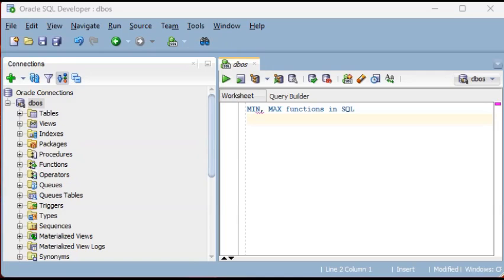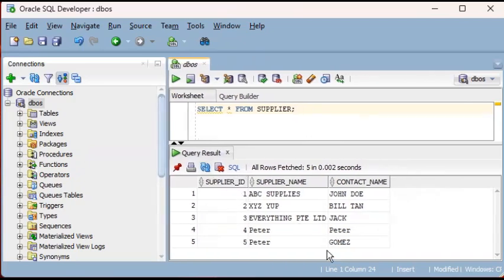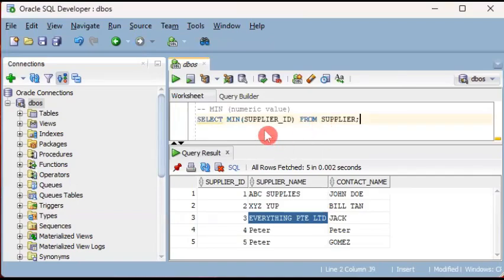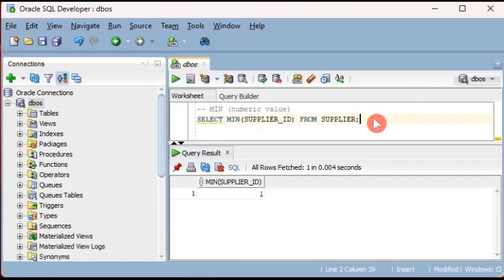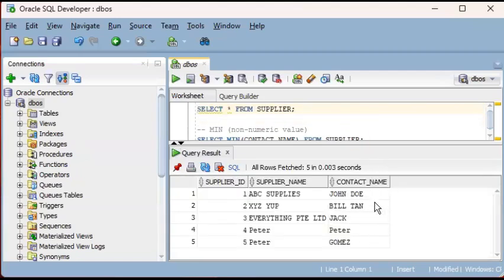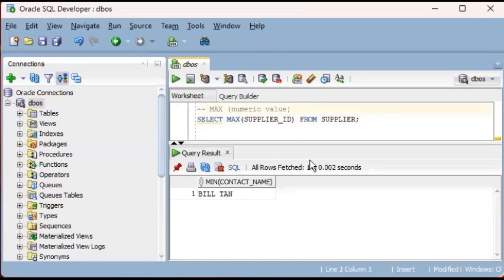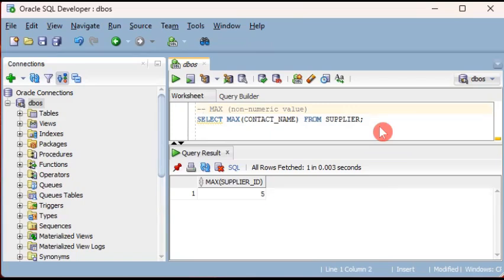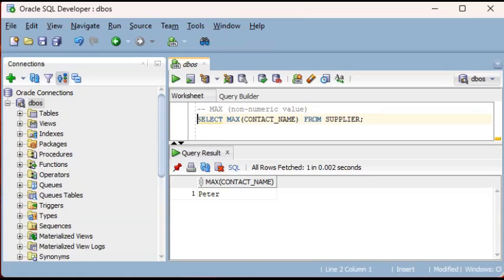MIN & MAX in SQL | MIN, MAX functions in SQL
This video is in the playlist called "Serious fun with SQL", and here we'll learn about the aggregate functions MIN & MAX in SQL.